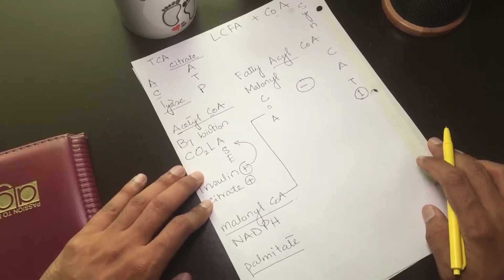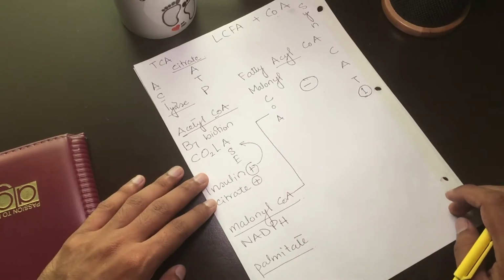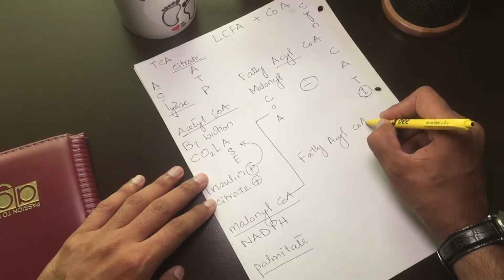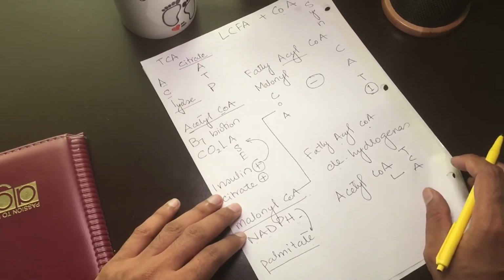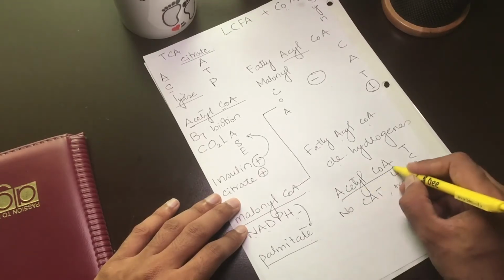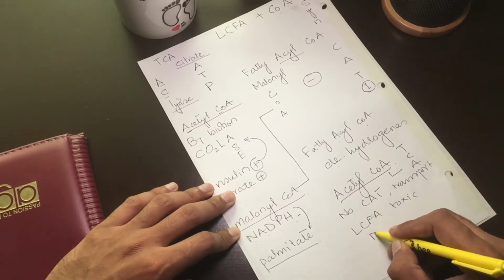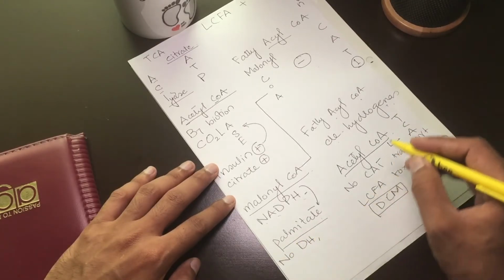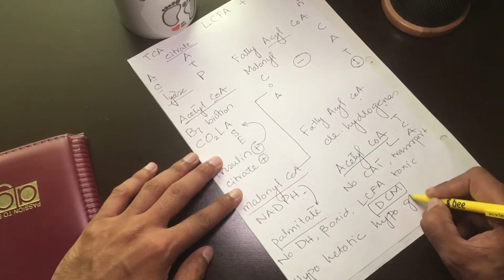Biochemistry - Fatty Acid Metabolism & Associated Diseases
Systemic Primary Carnitine Deficiency
Medium-chain Acyl-CoA Dehydrogenase Deficiency